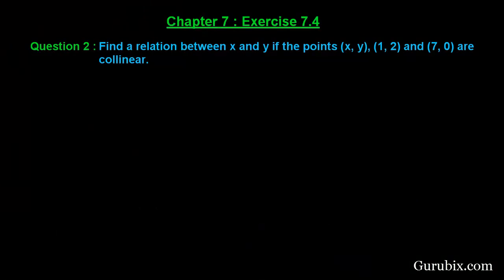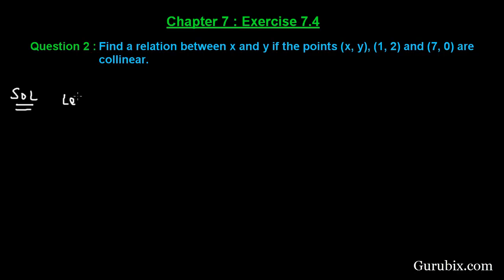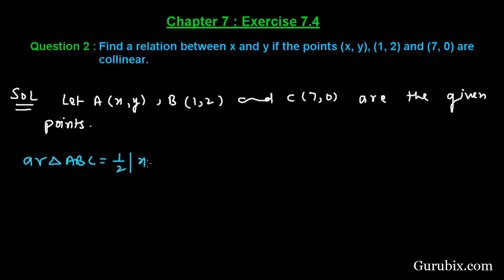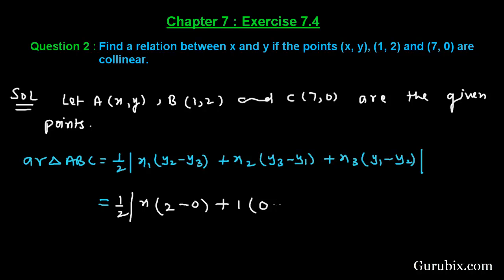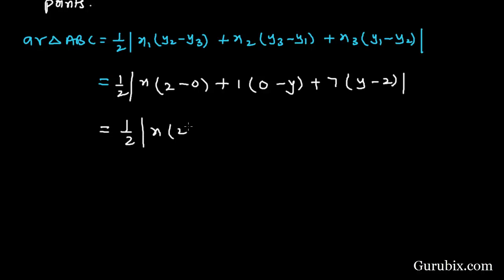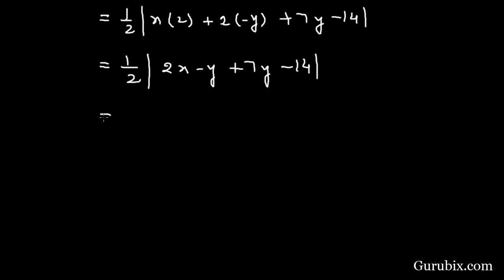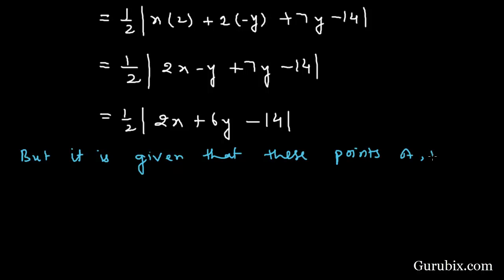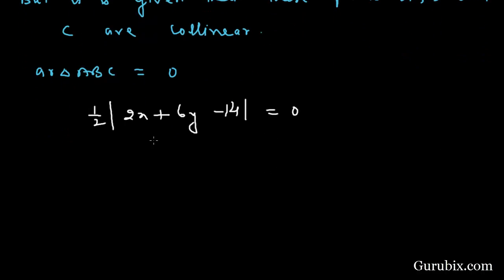Ex 7.4 : Q.2 : Find a relation between x and y if the points... Ch 7 | Math for Class X CBSE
In this video, we have solved the question" Find a relation between x and y if the points (x, y), (1, 2) and (7, 0) are collinear."